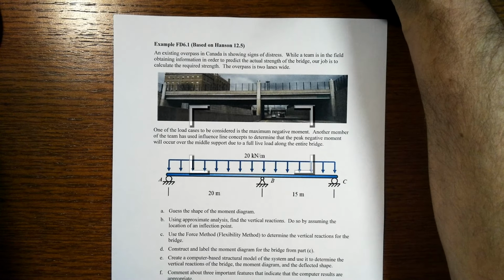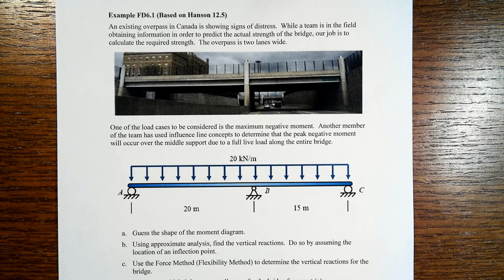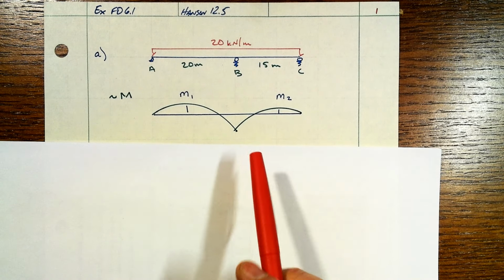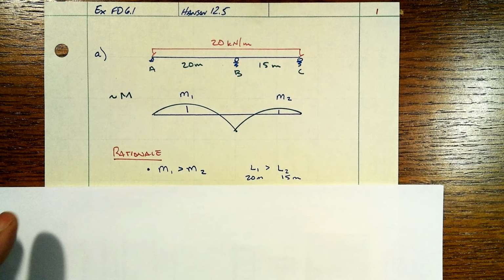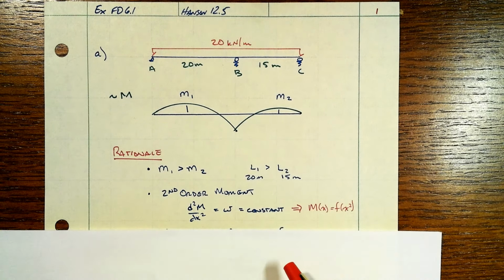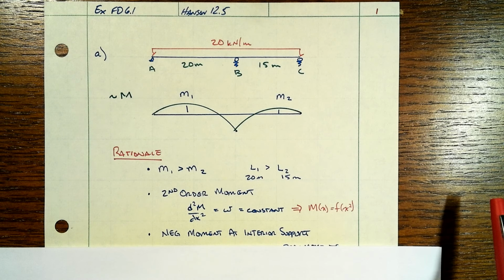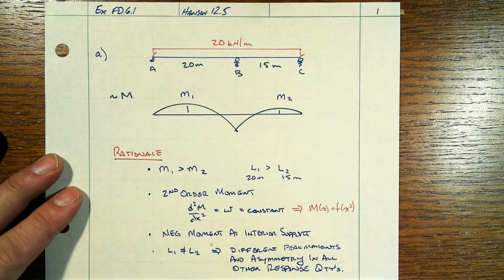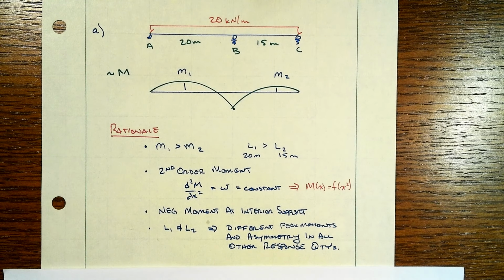Lesson FD 61 Part 1 Estimation of Moment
This is an example of a statically indeterminate system to the first degree (an asymmetric, 2-span continuous beam) and how to analyze the system using the flexibility (force) method.
• Part 0: Introduction to Example FD6.1 (1:40 mins)
• Part 1: Moment Diagram Estimation (4:20 mins)
• Part 2: Estimation of Reactions (9 mins)
• Part 3: Flexibility Method Set-up (6 mins)
• Part 4: Calculation of the Primary Displacements (9 mins)
• Part 5: Calculation of the Flexibility Coefficient, Compatibility, and Redundant Reaction (5:30 mins)
• Part 6: Calculation of All Reactions, Shear, and Moment Diagrams (6:40)
• Part 7: Computer Model Results and Lessons Learned (15:20 mins)